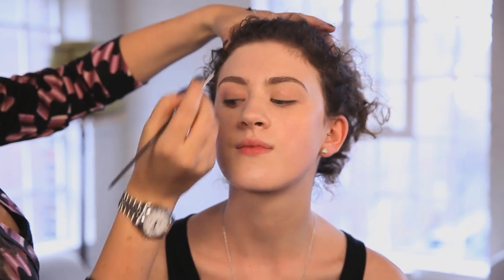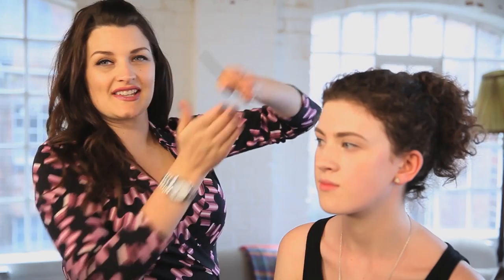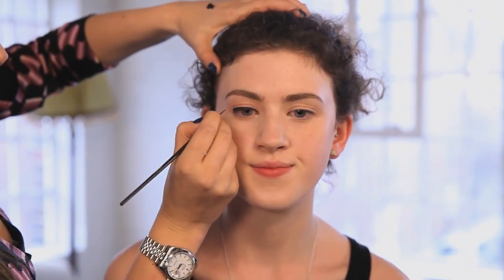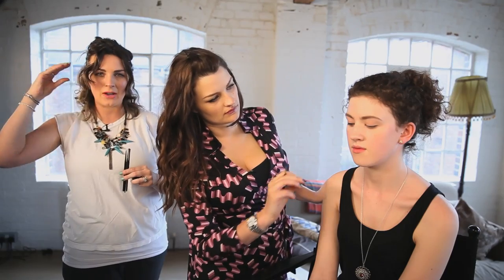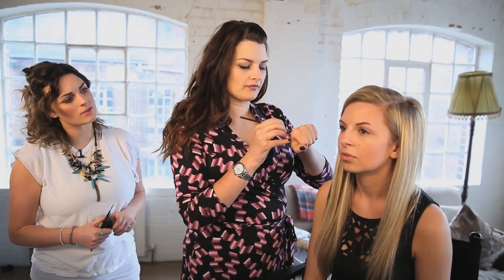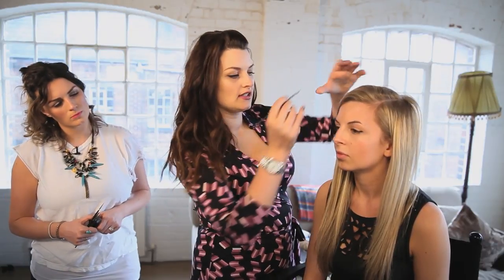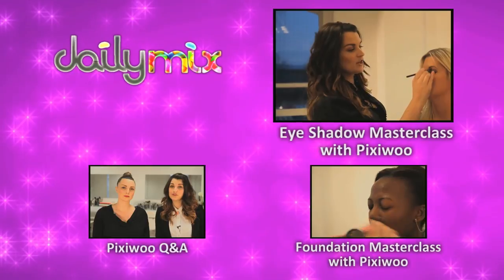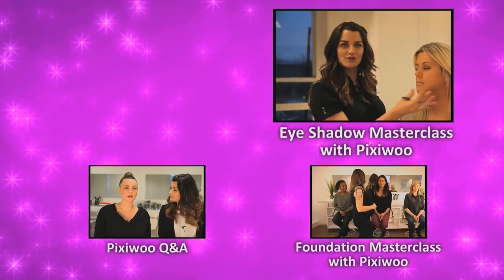EYELINER: PIXIWOO MASTERCLASS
In this masterclass Pixiwoo show you how to do eyeliner to suit different eye shapes.